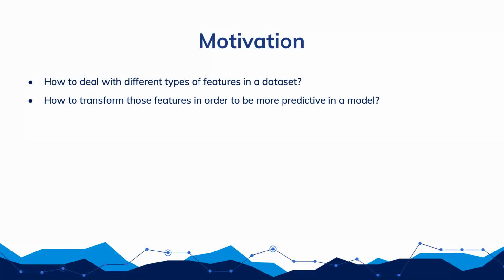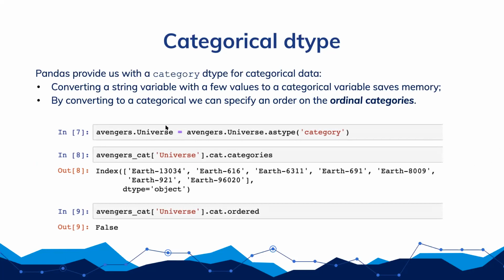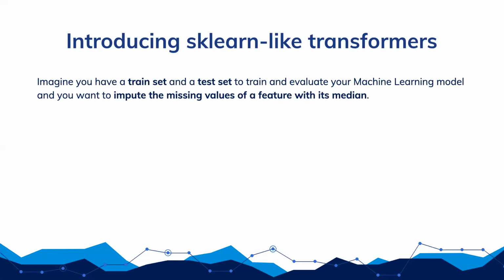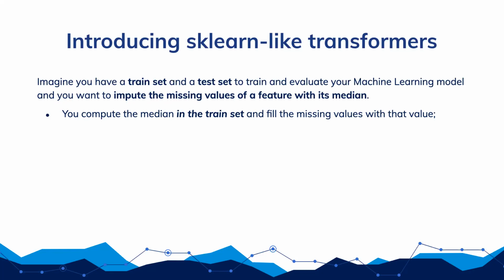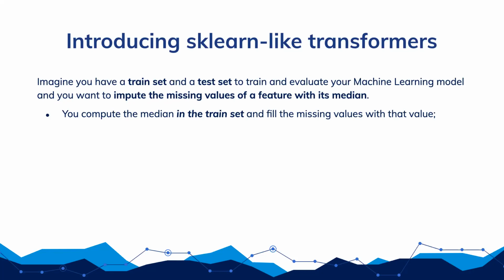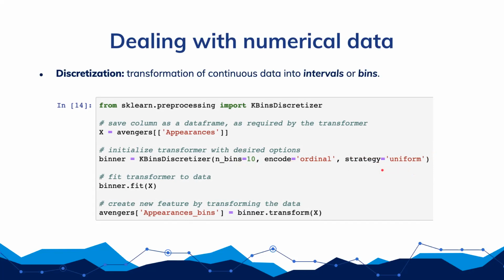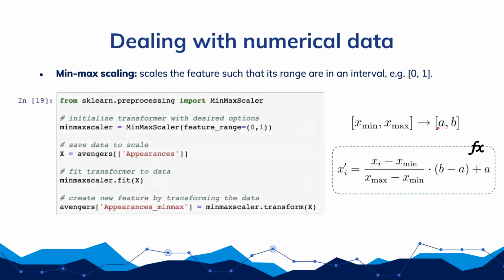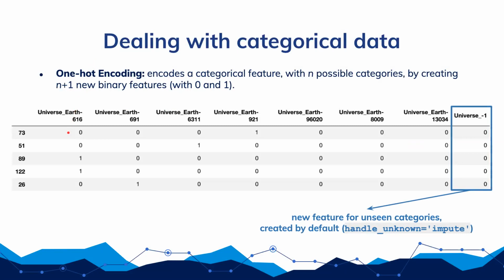SLU15 - Feature Engineering